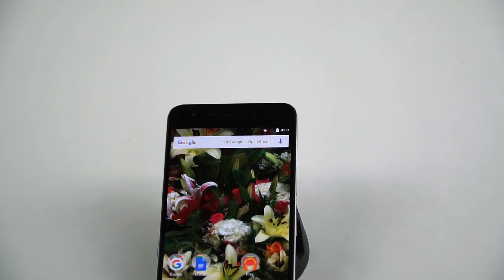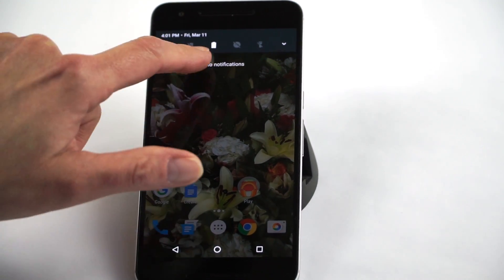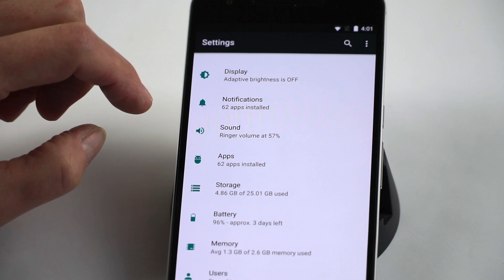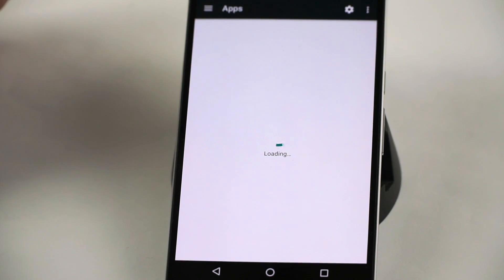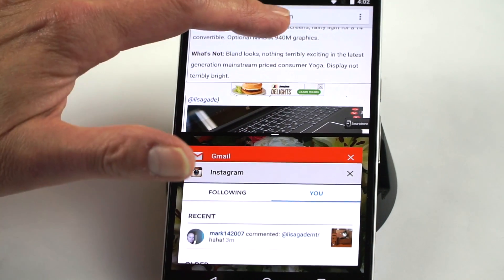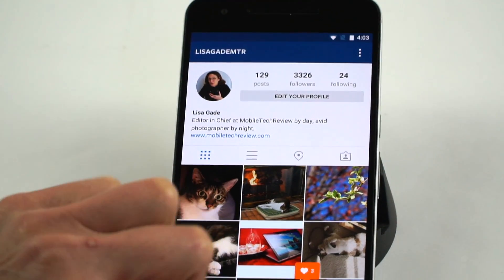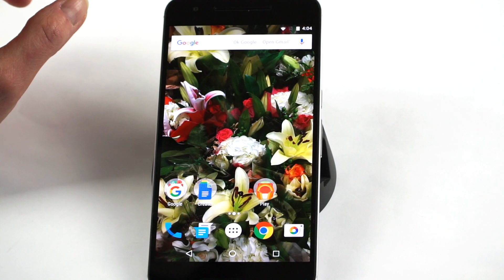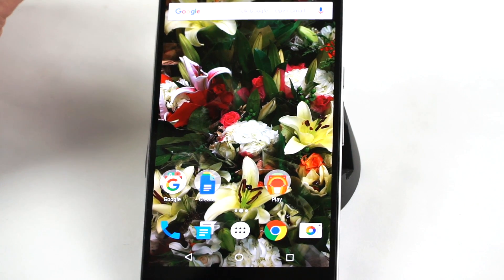Android N Developer Preview First Look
Lisa Gade gives you a quick look at the most significant new features in the upcoming Android N operating system for smartphones and tablets. Android N comes after Marshmallow 6.0 and it's so new that Google doesn't have a name for it yet. We used the Nexus 6P for the first look.